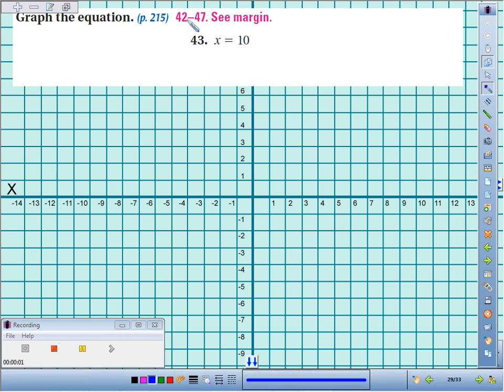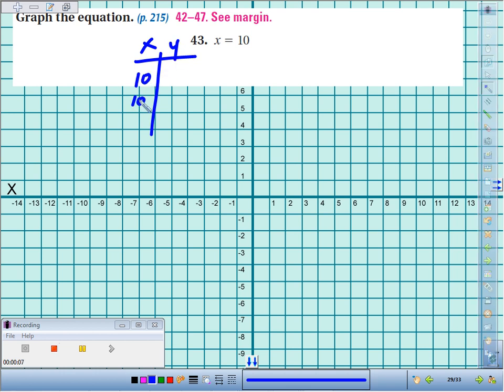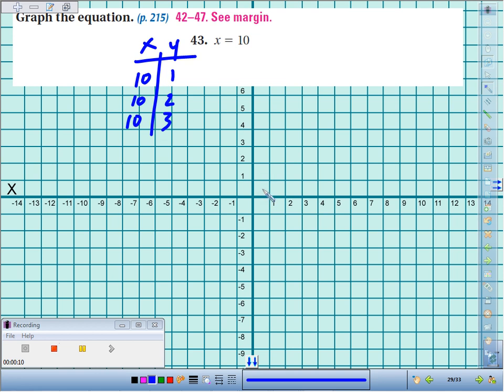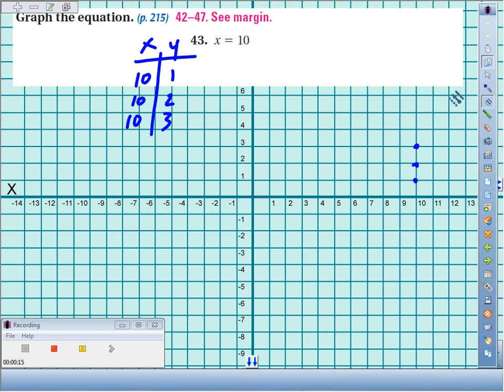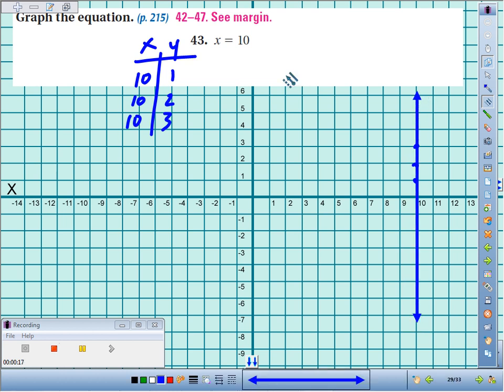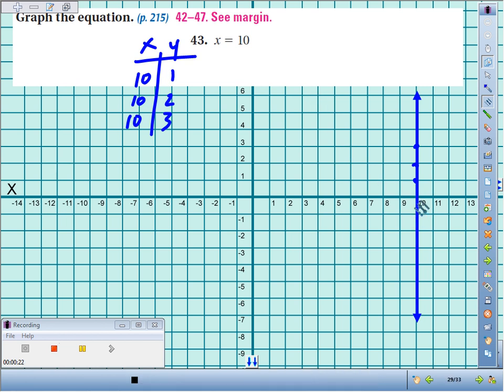6 6 43